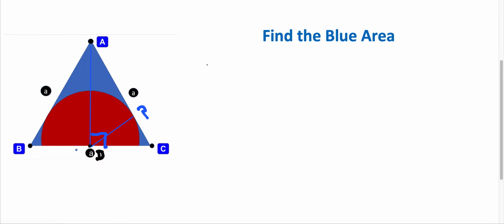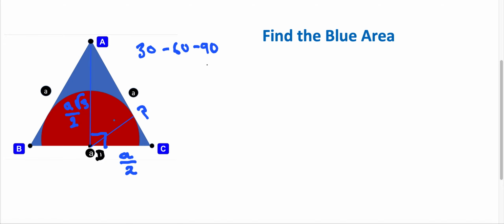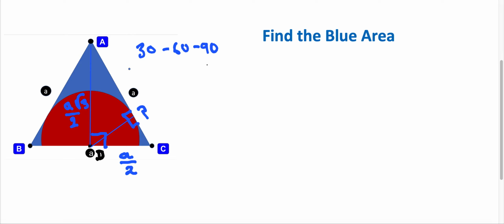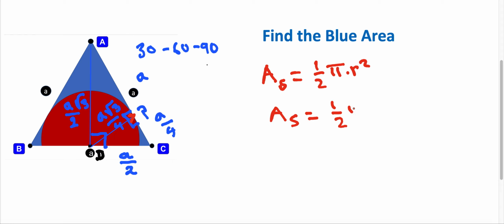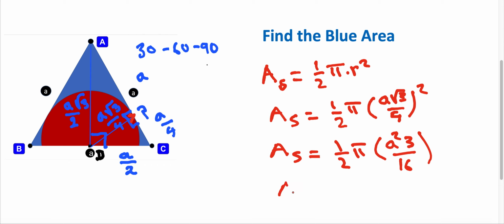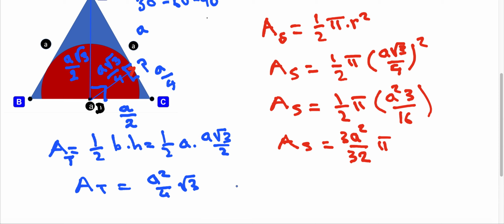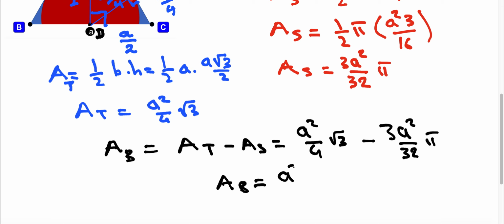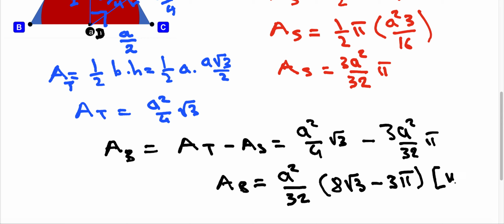Find the Blue Area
Find the blue area of the equilateral triangle with inscribed semicircle.